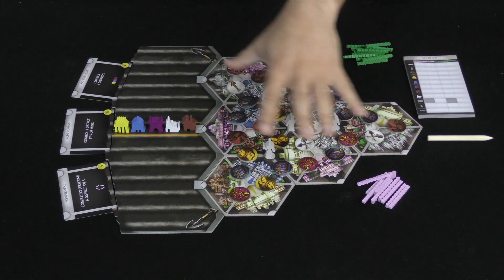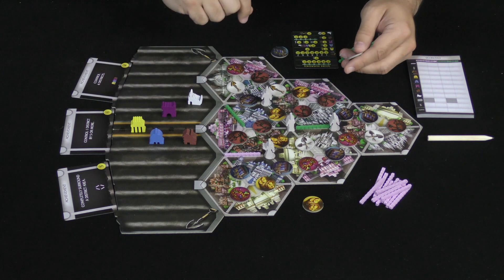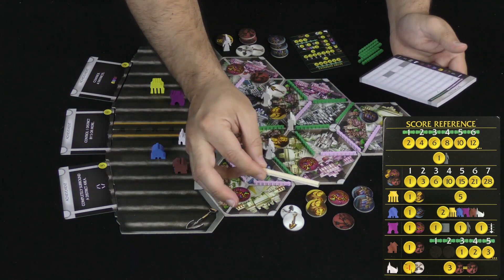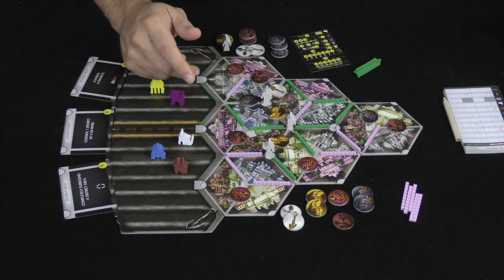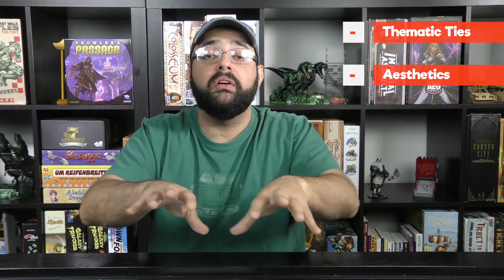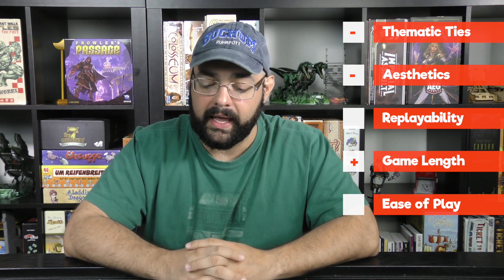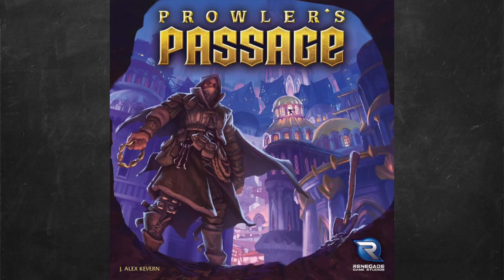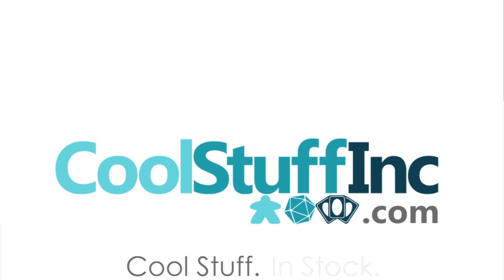Prowler's Passage Review - with Zee Garcia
Zee checks out this game for two players which sees you cast as thieves in a decadent city.